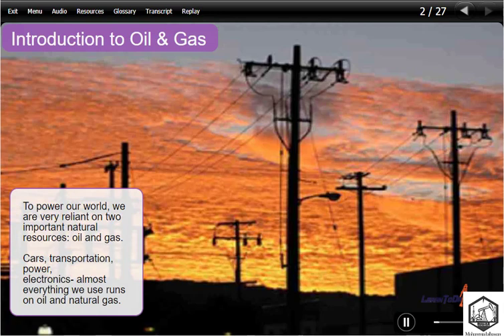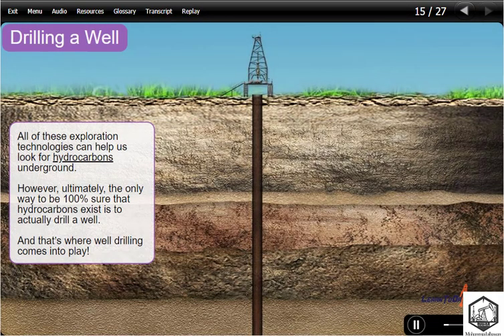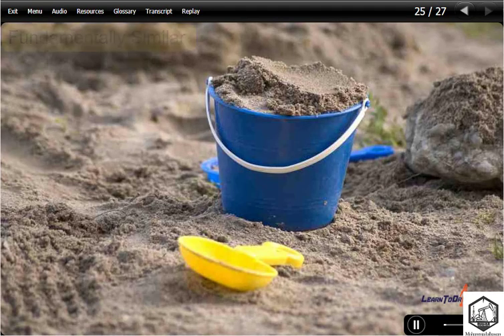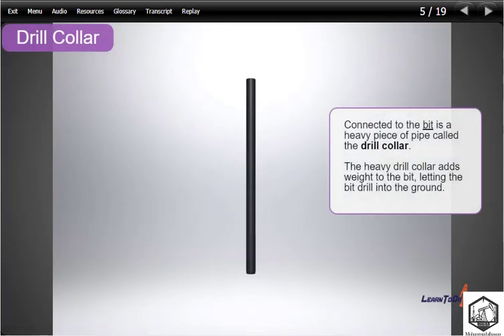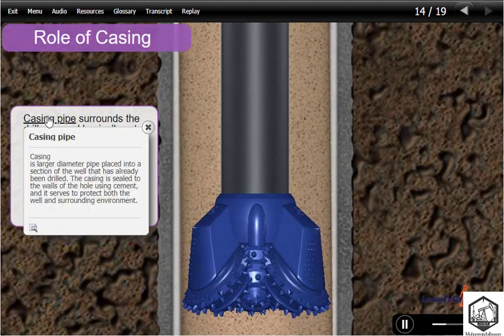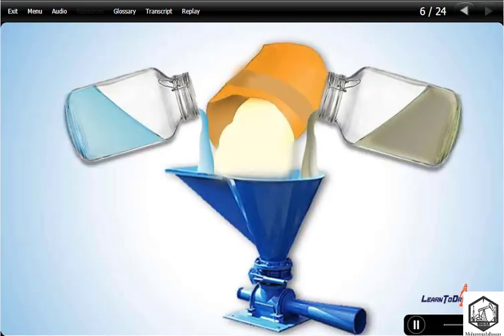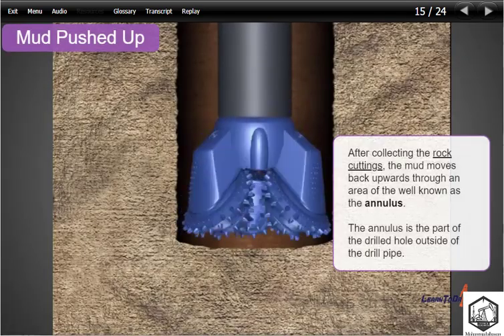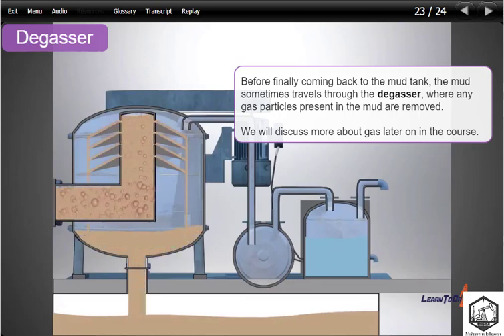Introduction To Drilling - English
onlinedrillingcourse:Introduction To Drilling - English
1. Introduction To Drilling
2. Basic Drilling Equipment
3. Mud Circulating System
Online Drilling Course

Online Drilling Course
أسأل الله أن يودعك بالفرحة التي ترد لك الروح وتنسيك مر السنين كلها..💚